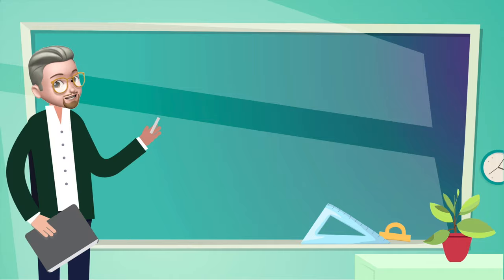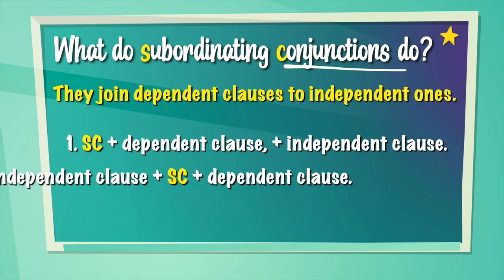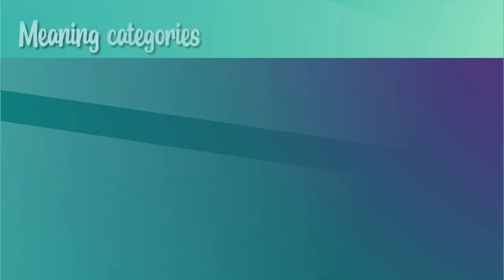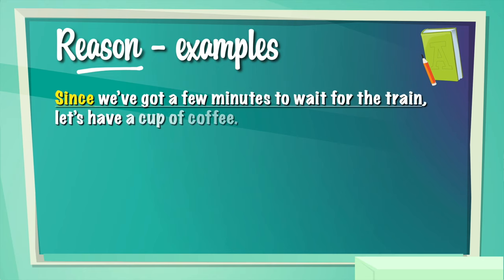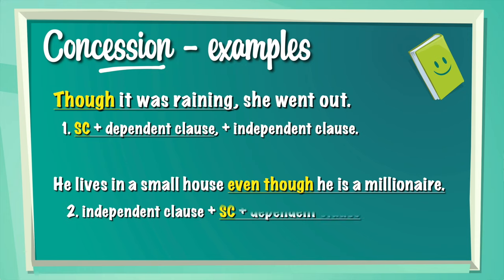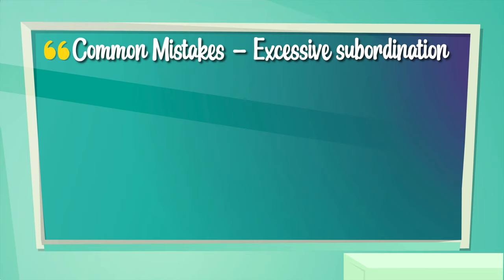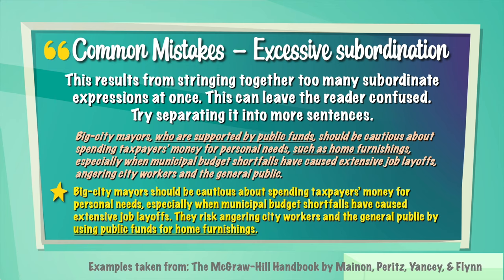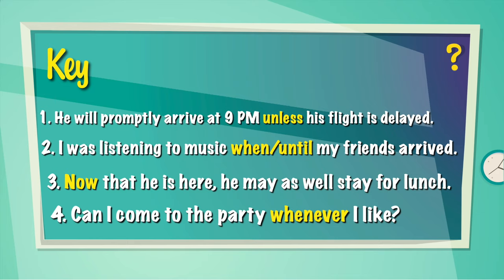ESL - Subordinating Conjunctions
Conjunctions are words that join words and sentences together. In this lesson, Mr. P. will discuss subordinating conjunctions. They are those that are attached to dependent clauses, so they cannot stand alone to give complete thought or meaning to the sentence. This lesson is designed for intermediate students who wish to improve their English and those above levels who wish to clarify doubts about this topic.

Mr. P. is a Canadian English Teacher/Coach from Toronto, in Canada. He has been an English Teacher since 1997, teaching adults and adolescents in Toronto and Rome.